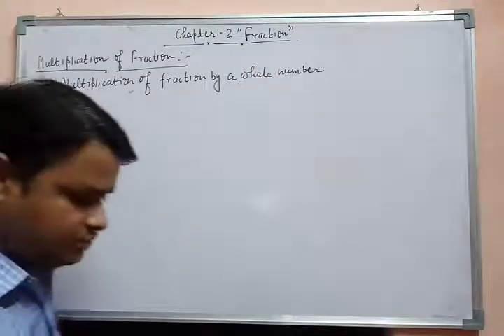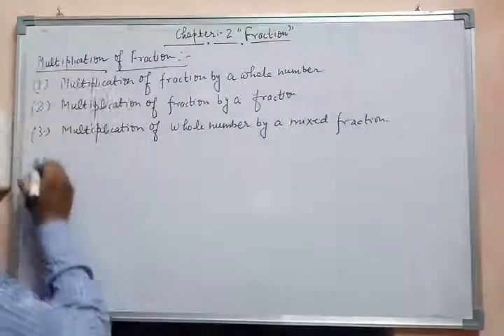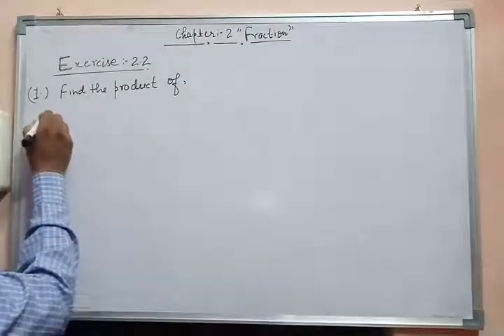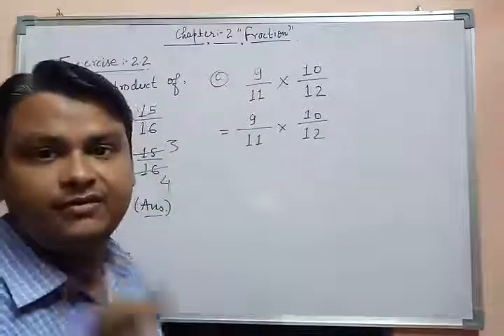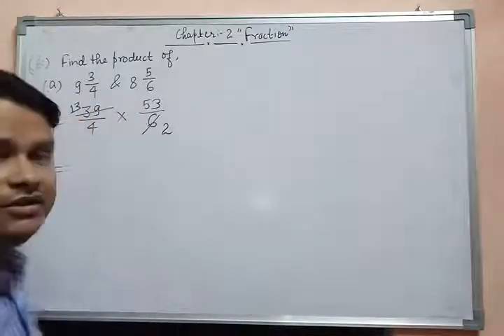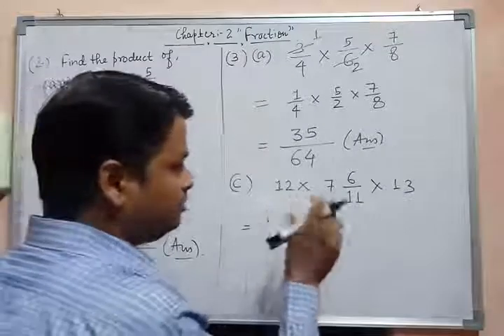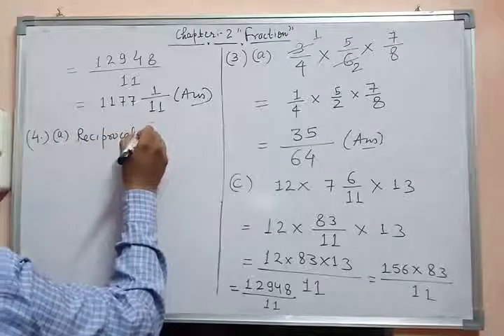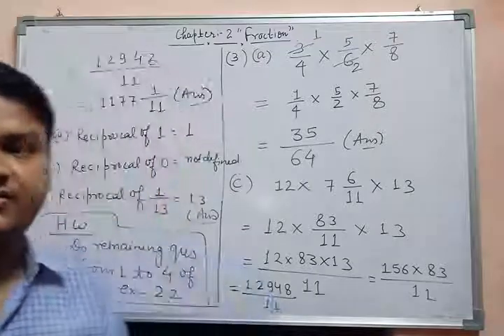Class 7th Chapter 2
Concept of multiplication of Fraction & reciprocal of Fraction